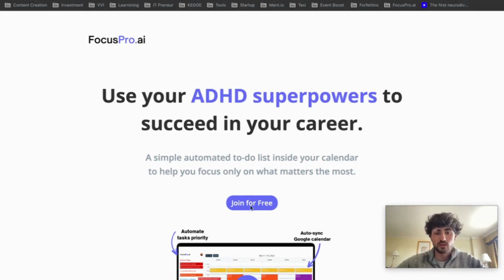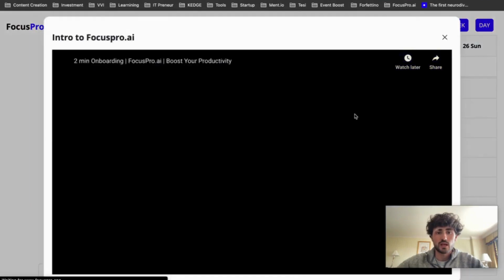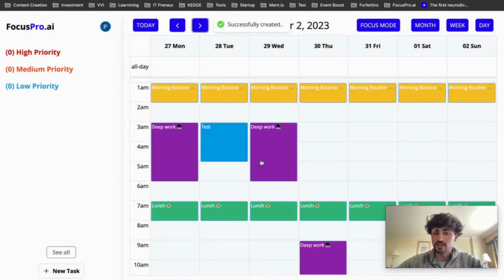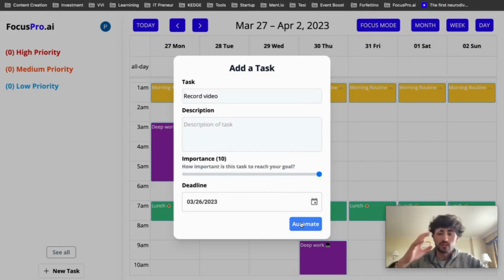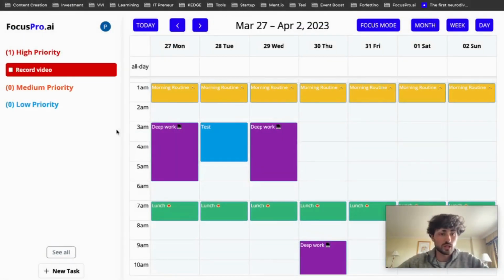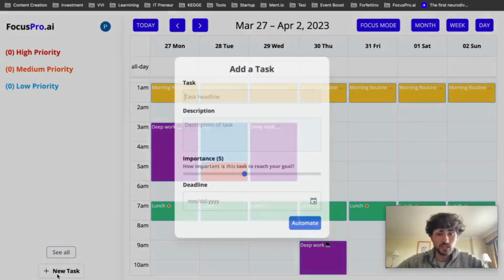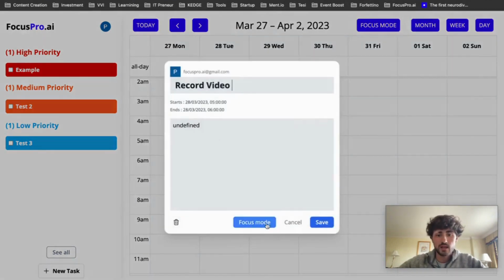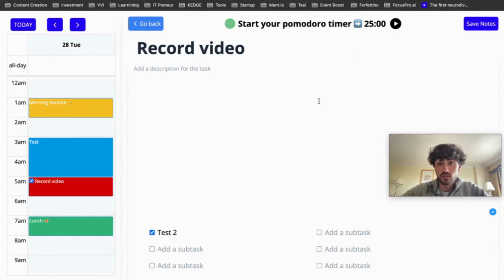New Onboarding FocusPro.ai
Attention Deficit Hyperactivity Disorder (ADHD) can make it challenging for workers to stay focused and productive in a traditional workplace environment. Distractions, poor time management skills, and difficulty prioritizing tasks can all lead to decreased productivity and frustration.

At FocusPro.ai, we understand the unique challenges faced by the neurodiverse community, and we have developed a productivity tool that is specifically designed to help ADHD workers stay on track and achieve their goals.

Without the right tools, individuals with ADHD may struggle to manage their workload and prioritize their tasks effectively. This can lead to missed deadlines, forgotten appointments, and a general feeling of overwhelm.

But with FocusPro.ai, workers with ADHD can take advantage of features like customizable task lists, reminders, and time tracking to help them stay organized and focused throughout the day. Our platform is designed to support the unique needs of neurodiverse individuals, so they can work smarter, not harder.